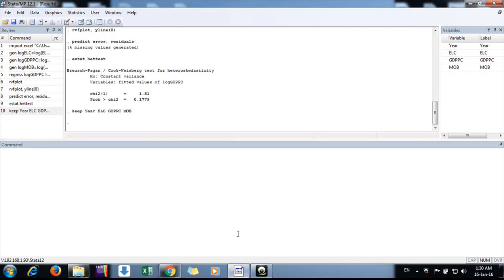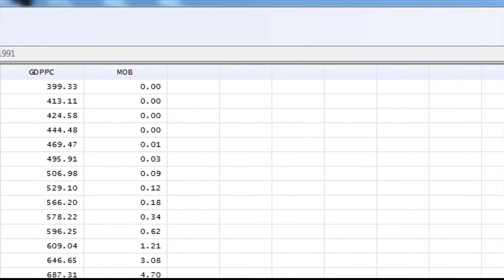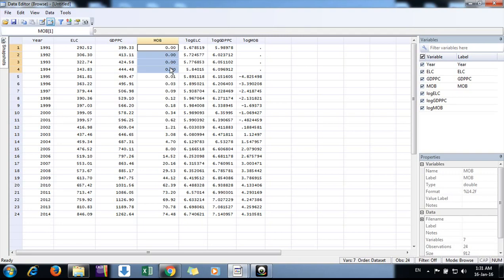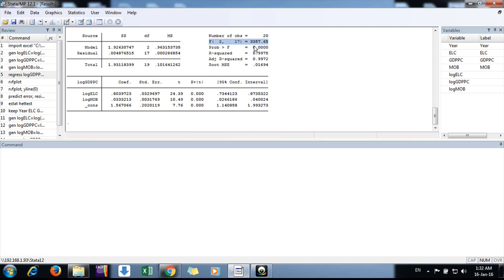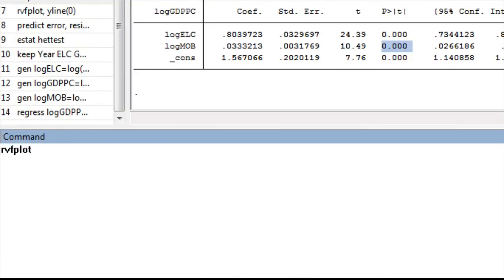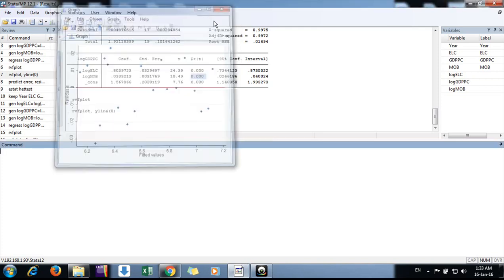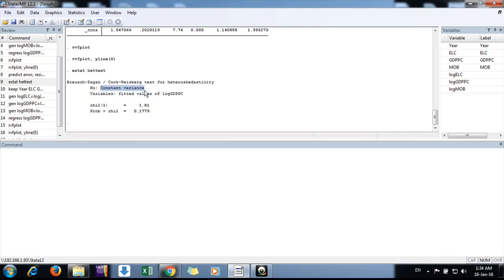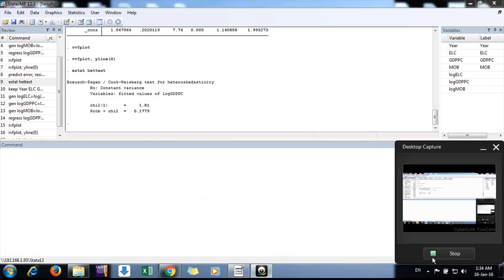How to do heteroscedasticity test in Stata